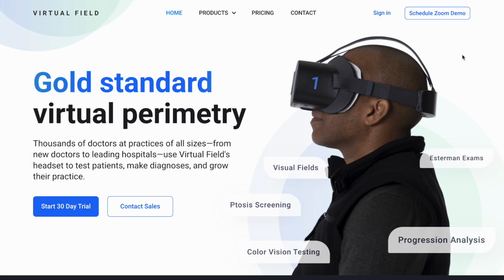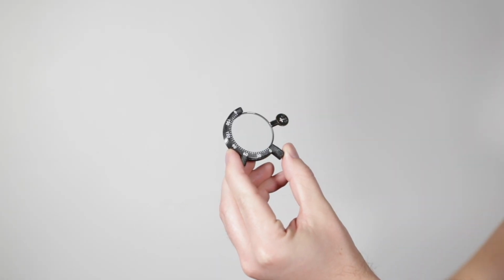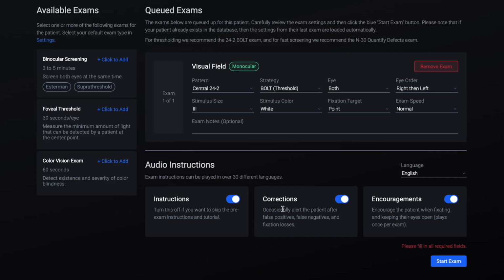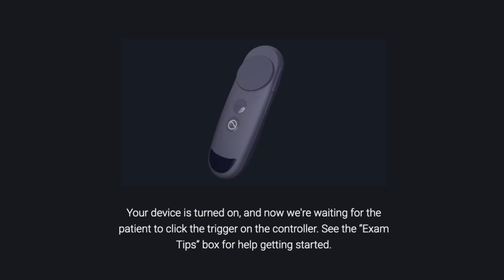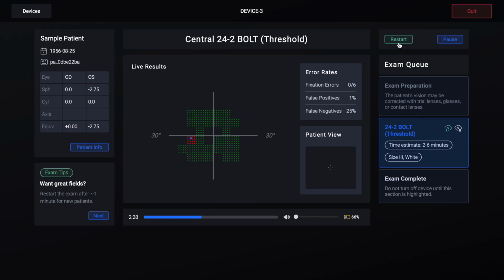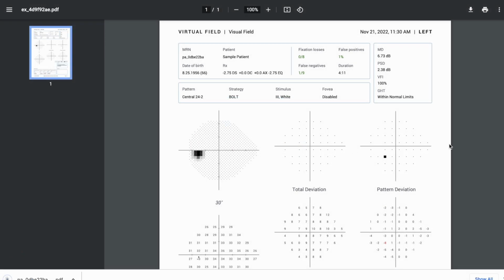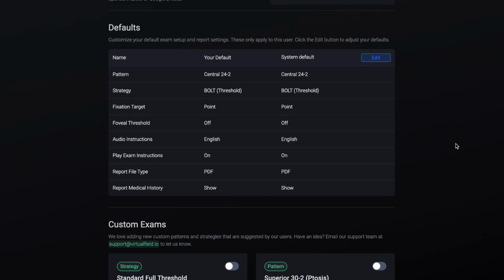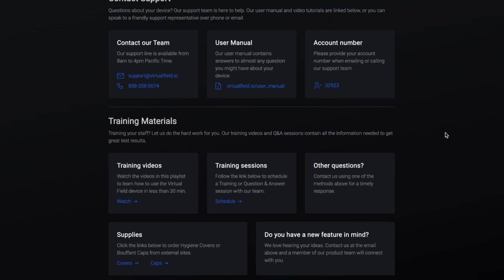Carrot: Exam setup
Virtual Field is now Carrot.

In this video, we'll show you how to run an exam on the Carrot Platform from start to finish.

Carrot delivers the next era of visual diagnostics — combining gold‑standard accuracy with modern workflows, better patient experiences, and real‑world scalability.